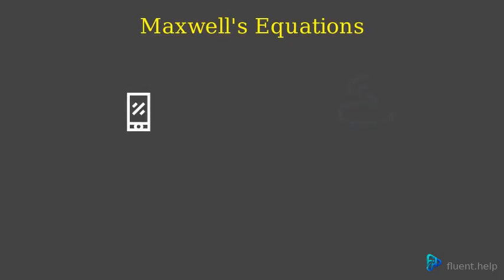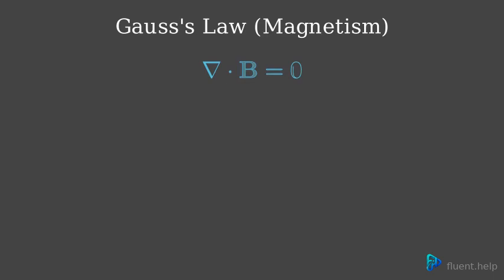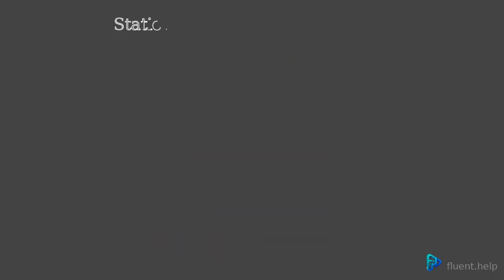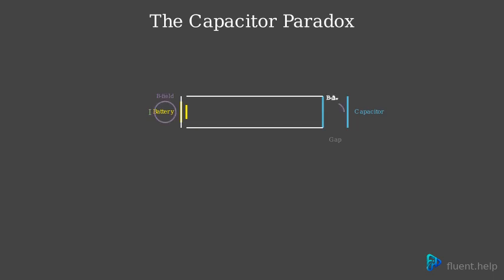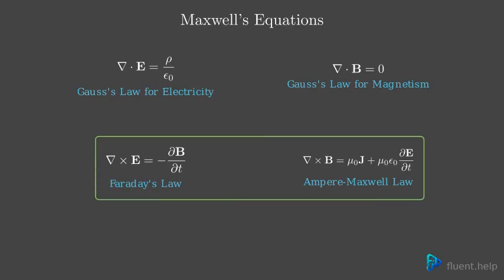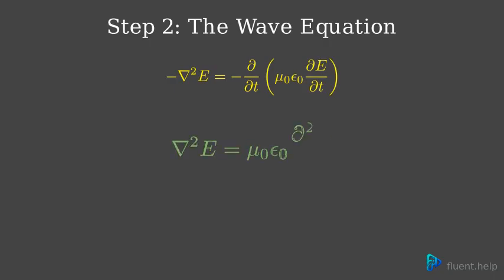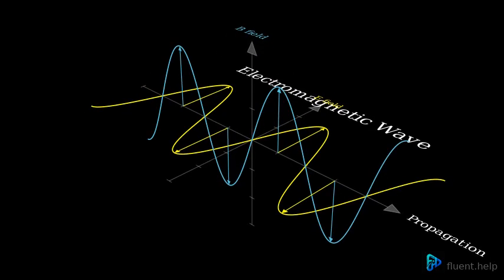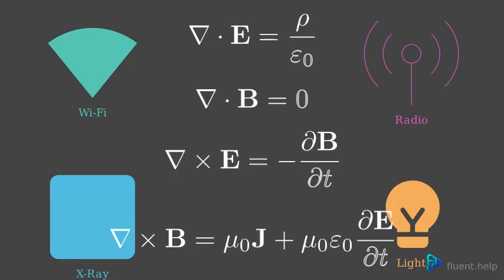Maxwell's Equations & The Secret of Light: A Deep Dive into Electromagnetic Waves (Advanced Physics)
Unlock the mysteries of the universe with this advanced exploration of Maxwell's Equations! In this comprehensive video, we delve into the four elegant equations that beautifully unified electricity and magnetism, revealing their profound physical significance and how they mathematically predict the existence and behavior of electromagnetic waves.

Join us as we break down these foundational principles of classical electromagnetism – from Gauss's Laws for electricity and magnetism, to Faraday's Law of Induction, and the Ampere-Maxwell Law. Discover the dynamic interplay of electric and magnetic fields that creates everything from light to radio waves and X-rays, and understand the groundbreaking implications of these equations that disproved the 'luminiferous aether' theory.

This video is perfect for advanced physics students, enthusiasts, or anyone eager to understand the very fabric of how light travels through empty space.

Want to create your own personalized, in-depth educational videos on any topic, just like this one?

✨ Visit fluent.help today! ✨ [Link to fluent.help - you'll add this when you upload]

Empower your learning journey with custom educational content tailored precisely to your needs and depth. Generate detailed videos on subjects ranging from quantum mechanics to historical events, all with premium voices and detailed explanations.